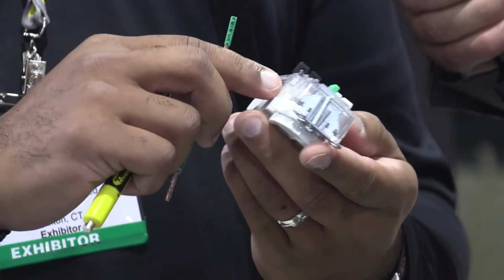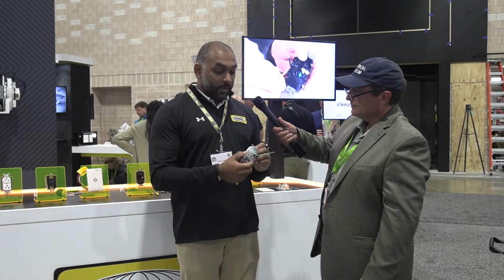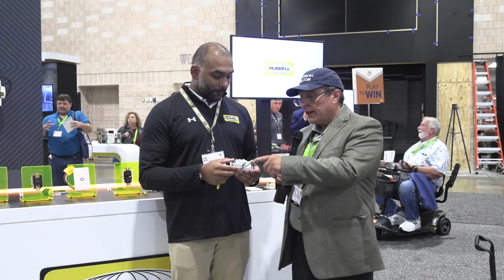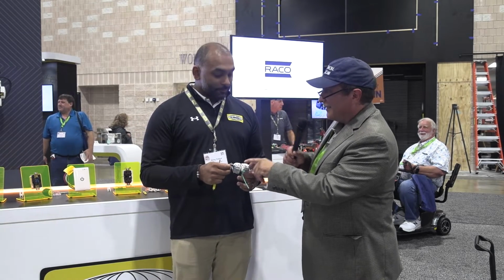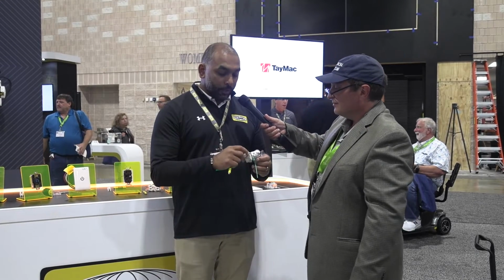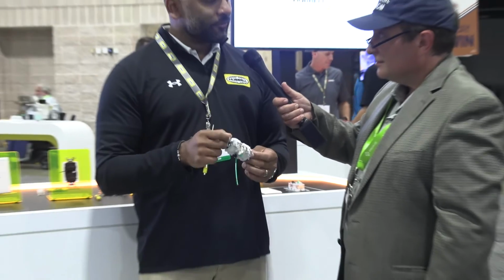NECA 2023 - Hubbell Demonstration of the Edge Connect Receptacle